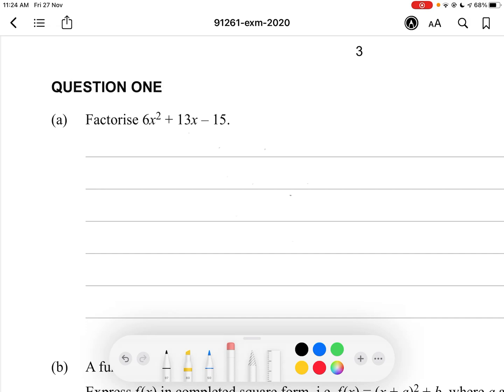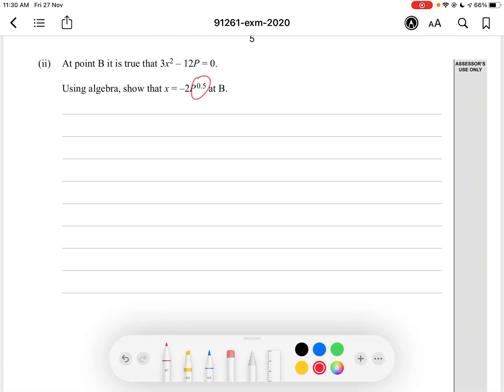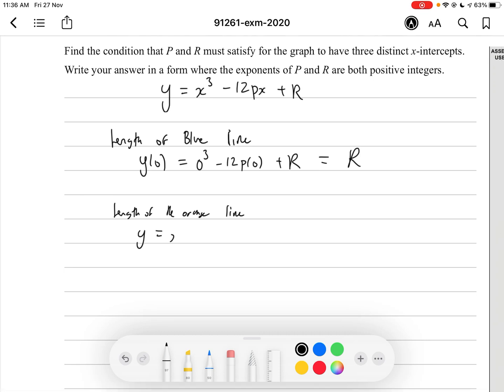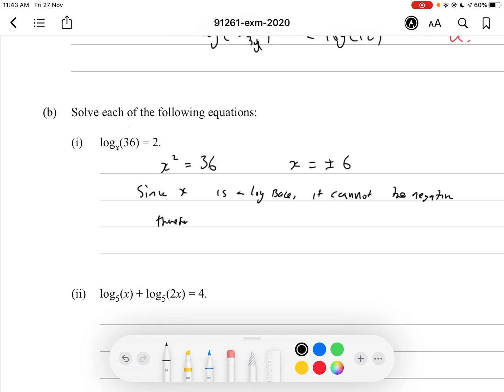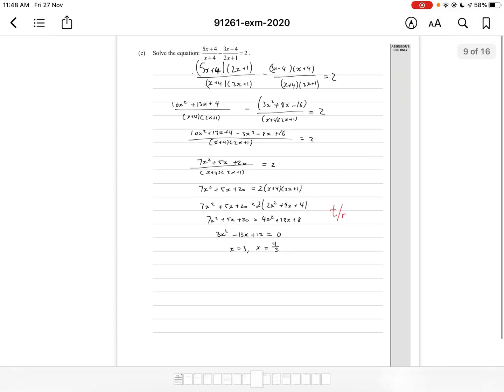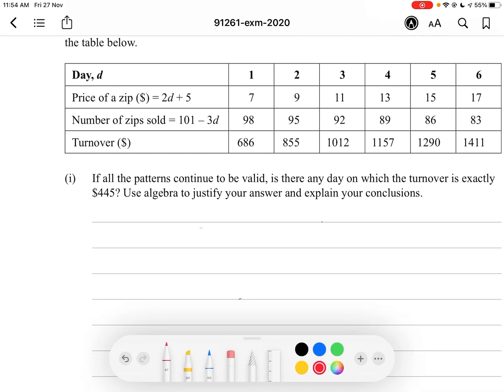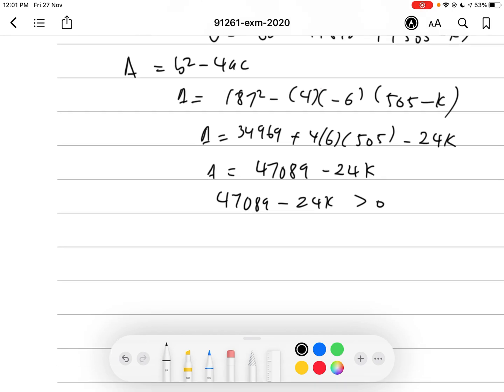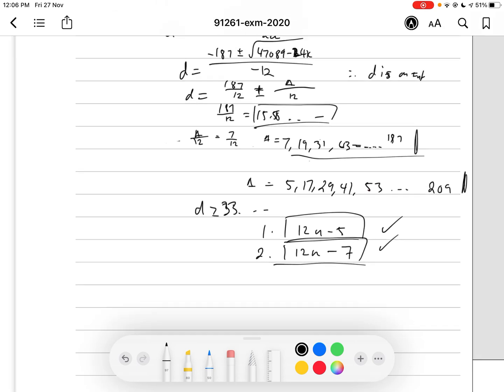2020 Level 2 Algebra